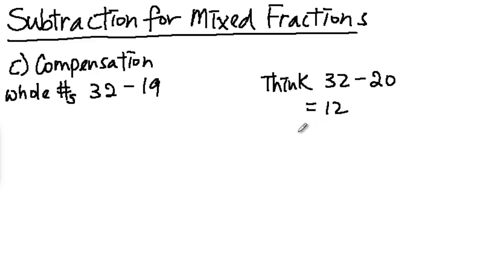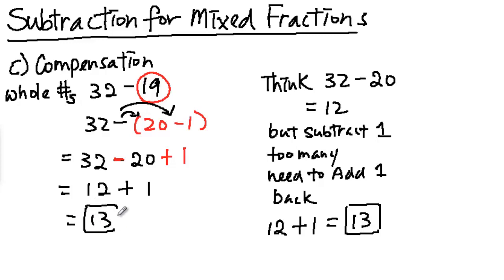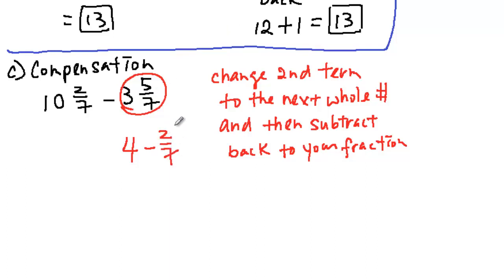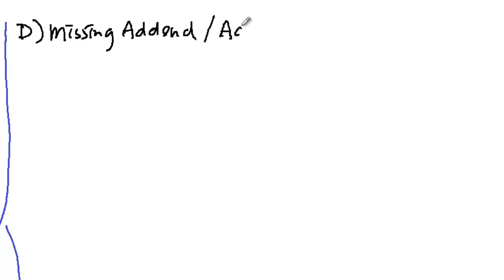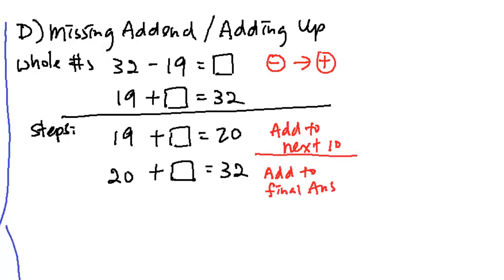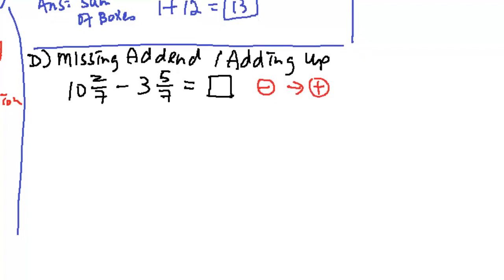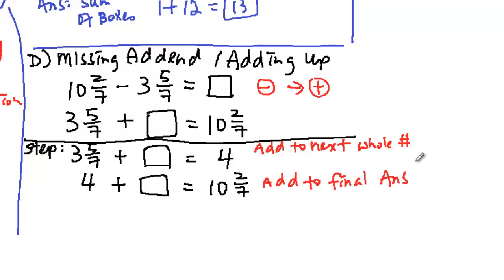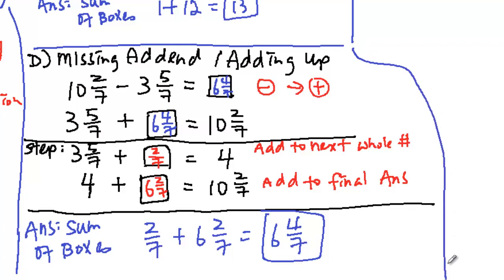Dr. Un - MATH 350 & 351, Subtract Fractions with Compensation and Missing Addend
Dr. Un - MATH 350 & 351
Subtract Fractions with Compensation and Missing Addend